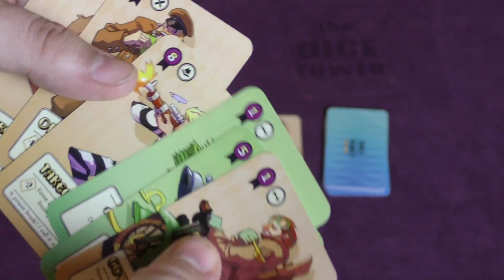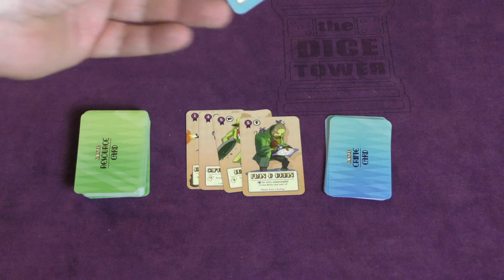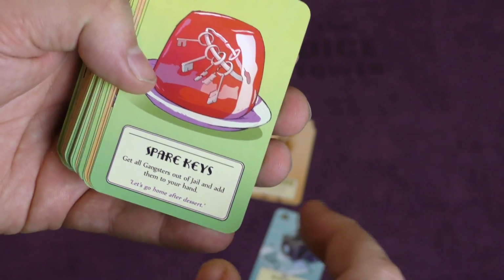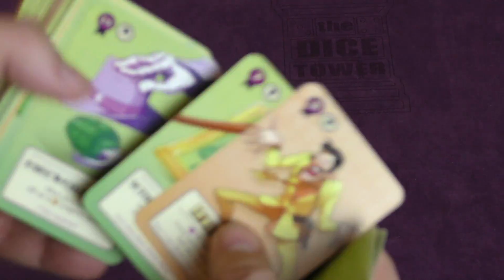Gang Up! Review - with Tom Vasel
Tom Vasel takes a look at Gang Up! from HOT Games!

00:00 - Introduction
00:54 - Overview
03:46 - Final Thoughts